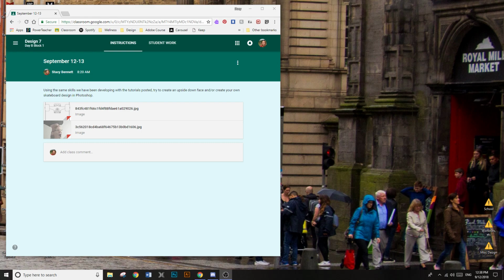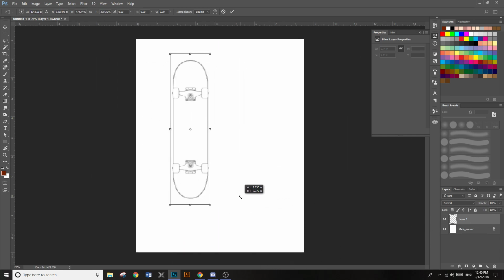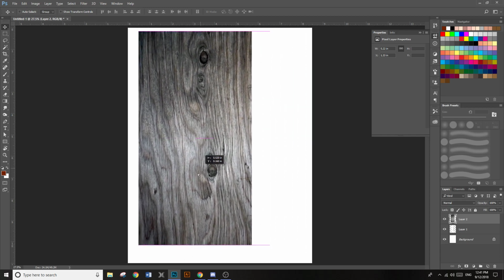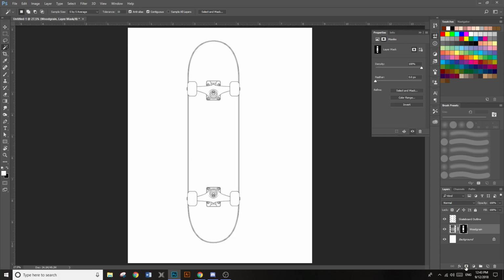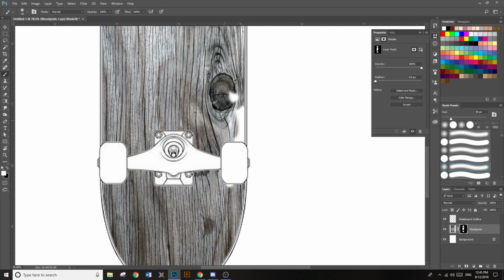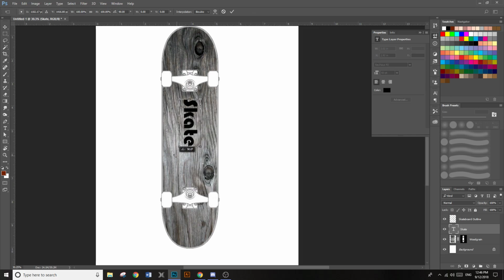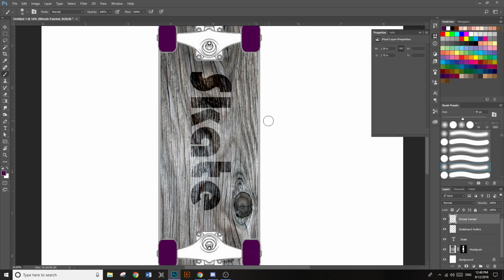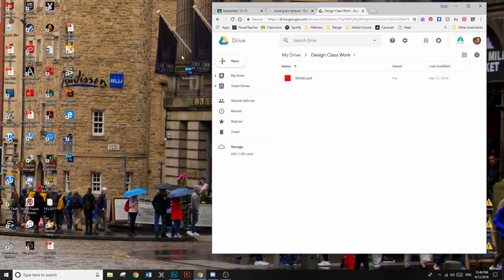Using a Mask and Blend Styles